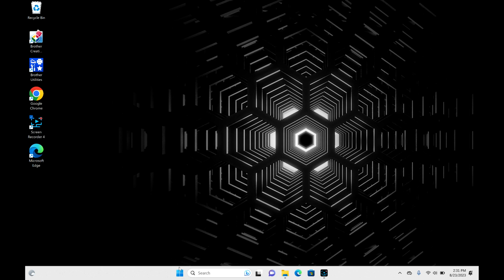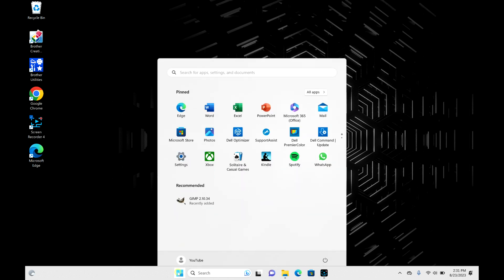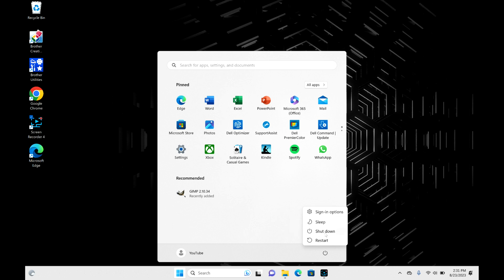How to Restart Your Windows 11 Lenovo Like a Pro | Step-by-Step Guide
Quick and easy tutorial on how to restart your computer.